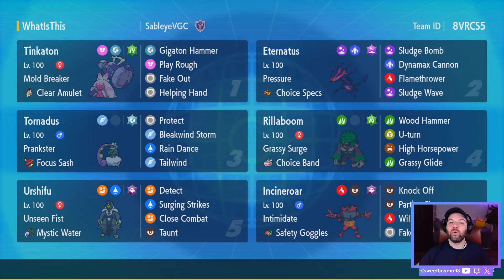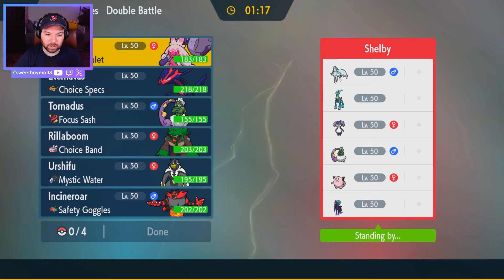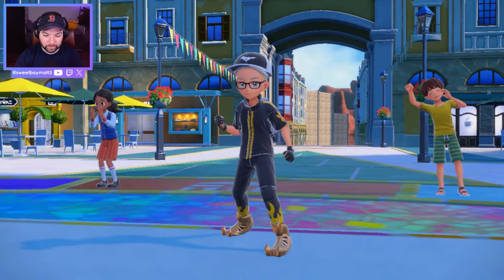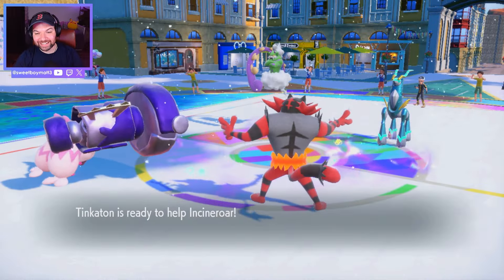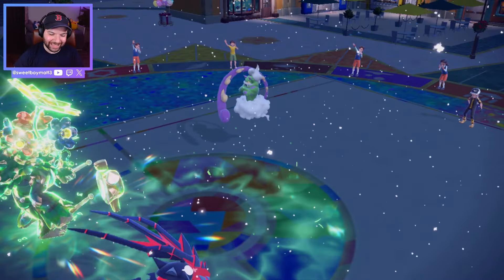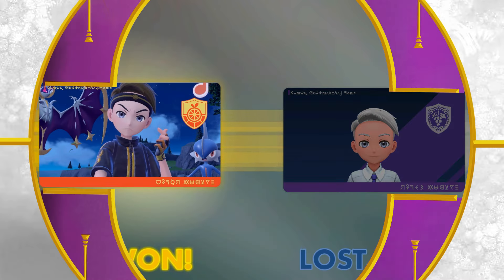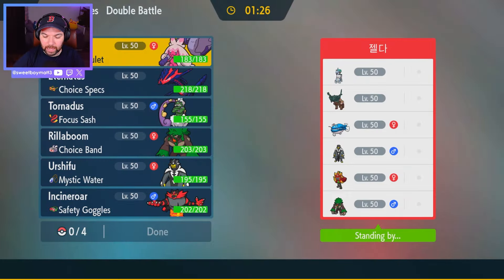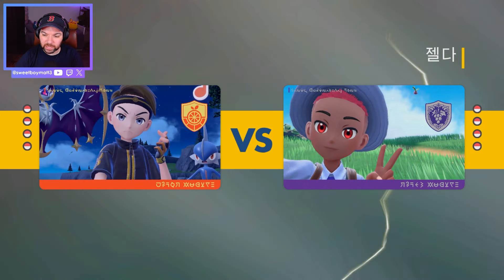Eternatus & Tinkaton... BROKEN OR BOGUS? - Pokémon VGC Regulation G 2024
In this series, I take Pokémon I think are overlooked in VGC Regulation G and test whether they are truly underestimated (Broken) or just as bad as you'd expect (Bogus). Today I'm looking at the combo of Eternatus and Tinkaton!

Thanks to @SableyeVGC for the team!

00:00-01:39 - Intro & Team Breakdown
01:40-11:44 - Game 1
11:45-21:53 - Game 2
21:54-37:25 - Game 3